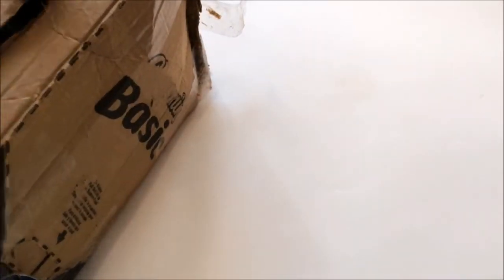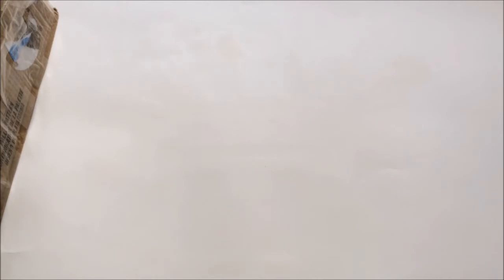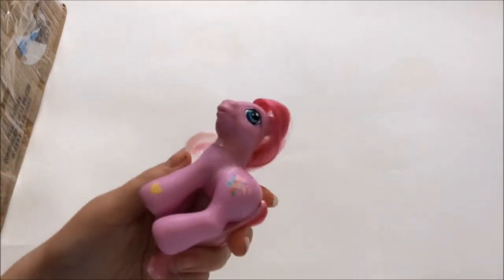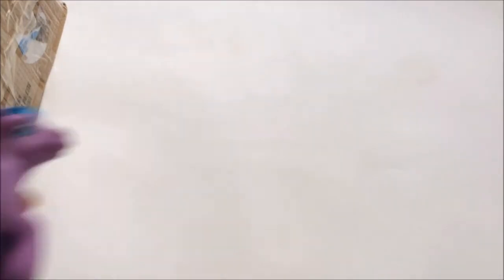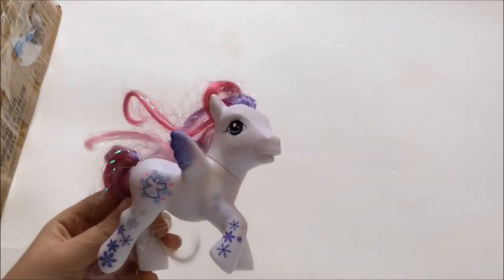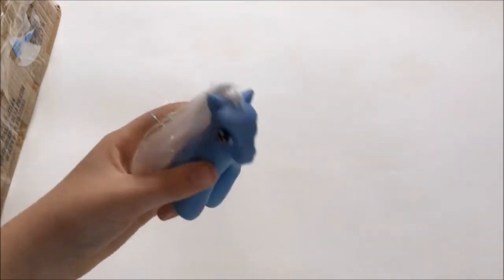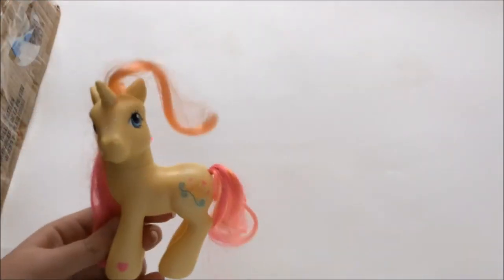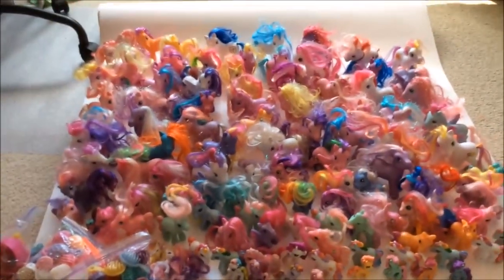G3 Pony Lot Unboxing!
Yesterday was my birthday and here is me unboxing my main birthday present! XD